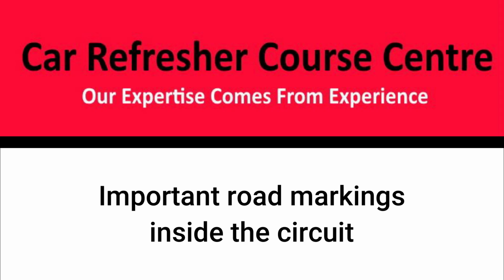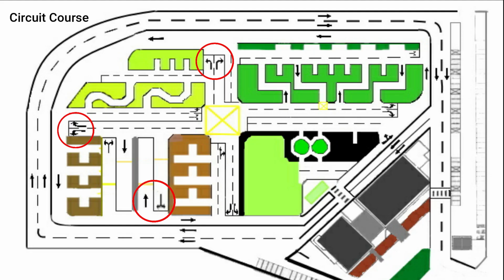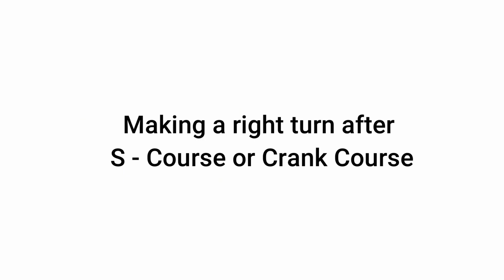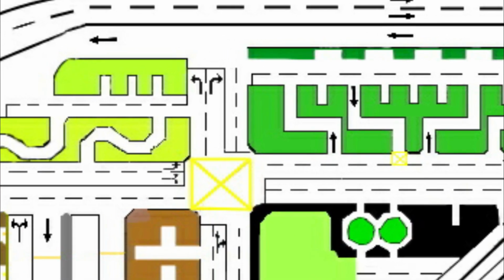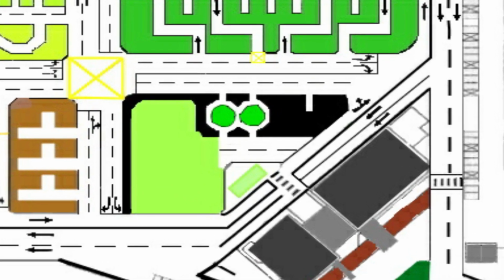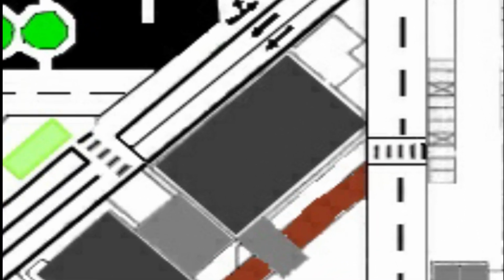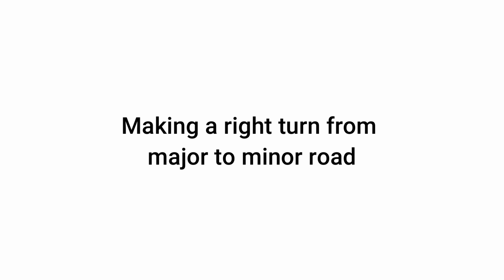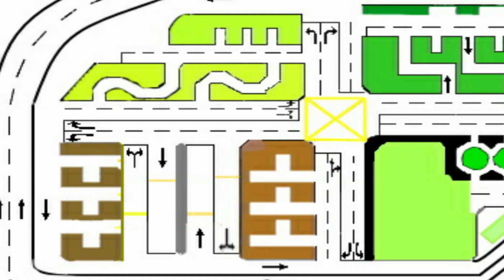Inside The Circuit - (Road Markings and Tips) for your driving test.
Important road markings to take note before traffic police practical driving test inside the driving circuit for all driving centers.
Hope this video will help you pass your upcoming test.

Better equip yourself for your upcoming driving test in Singapore.
More similar videos coming up.